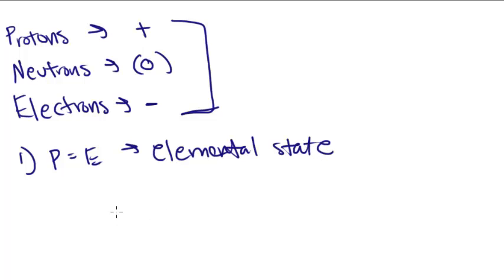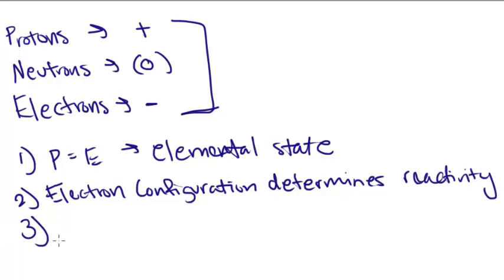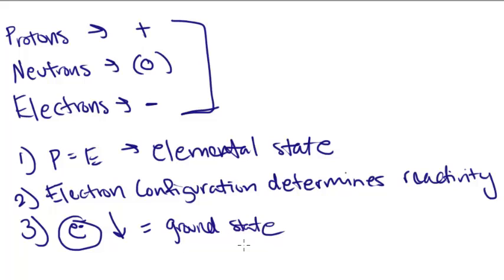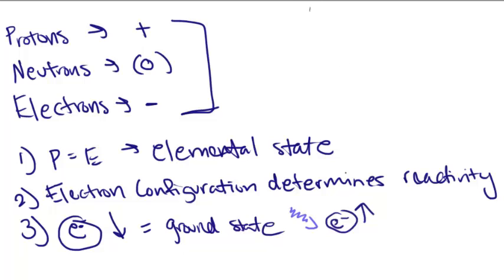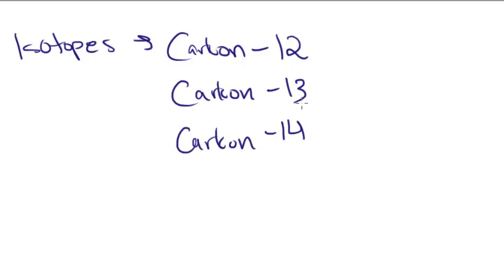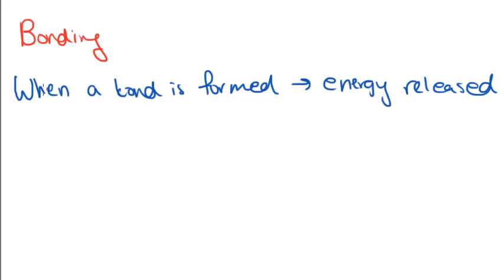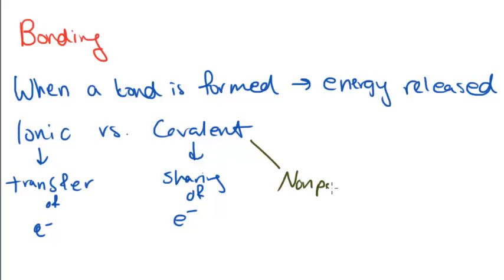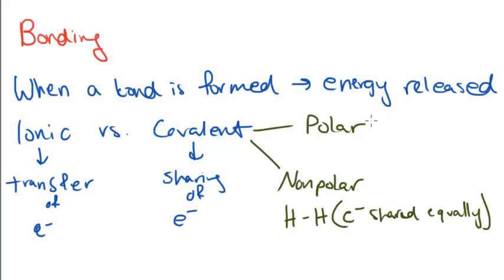Biochemistry Part 1 -- Atomic Structure, Bonding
First Biology Tutorial. We're going to talk about Atomic Structure and Bonding.